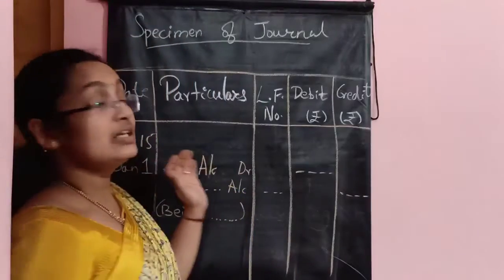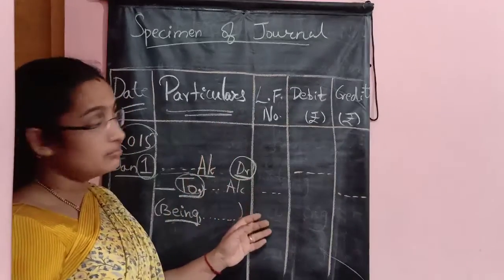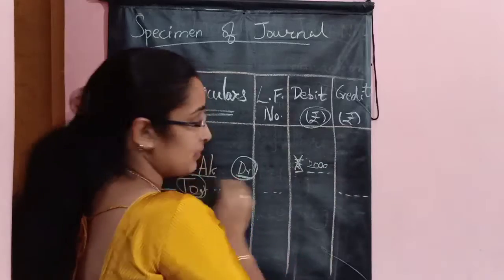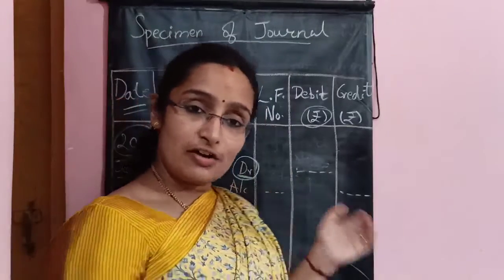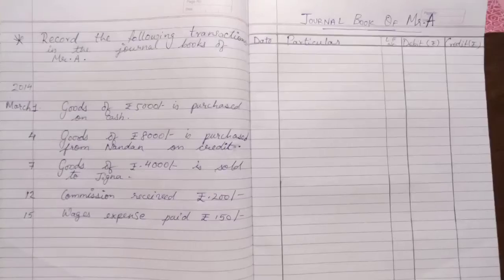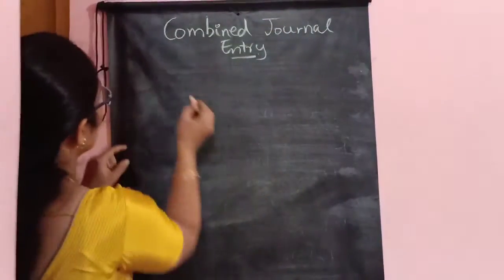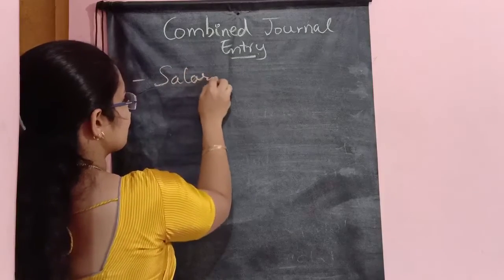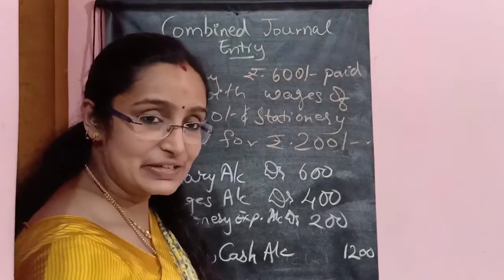JOURNAL-Specimen |Chp 4- Part 2|11th Commerce |Elements of Accounts |Gujarat Board| English Medium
Specimen of journal, passing journal entry and passing combined journal entry is explained in this video.